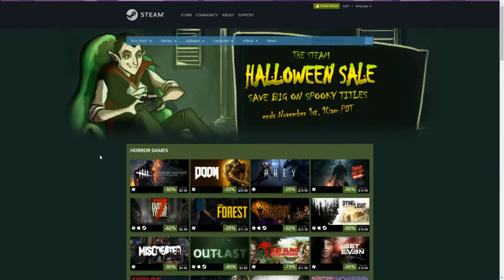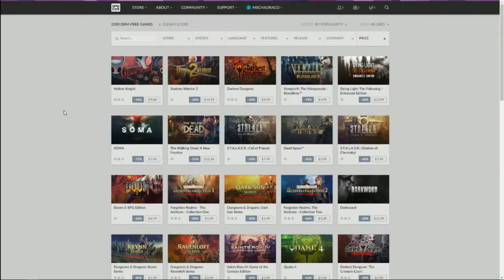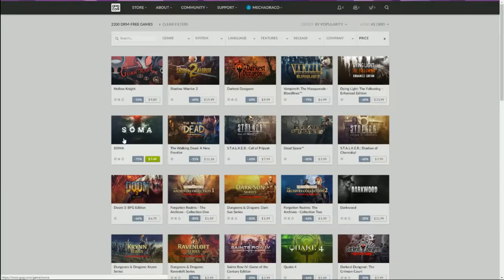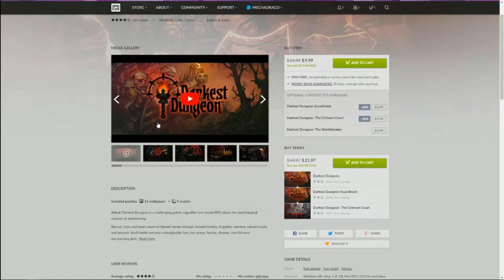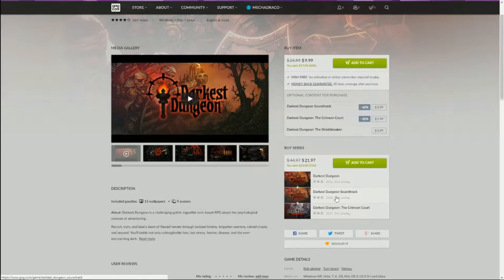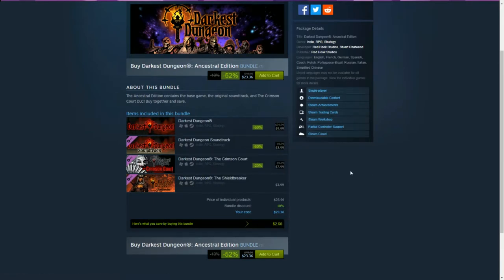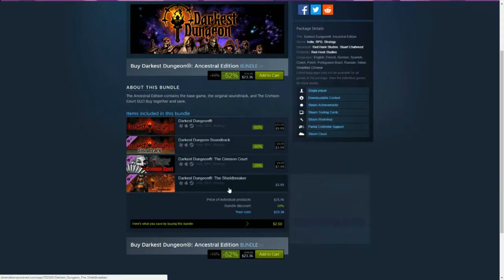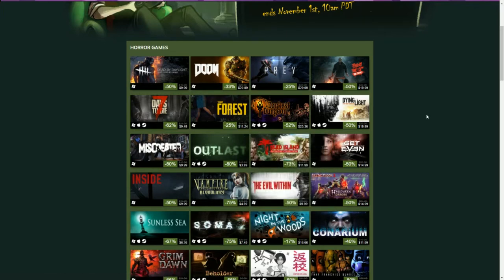Halloween Sale Comparison Shopping!!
Hey guys!! Wanted to come out with another quick video for the Halloween sale that covers some other platforms!!

Special thanks to my Patrons:
 Xurrealism1
JhonBishop